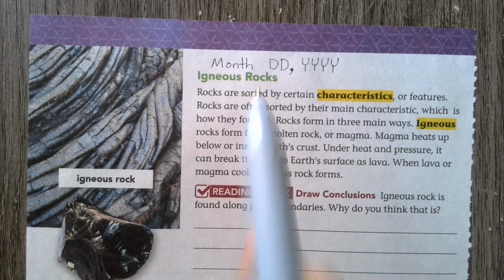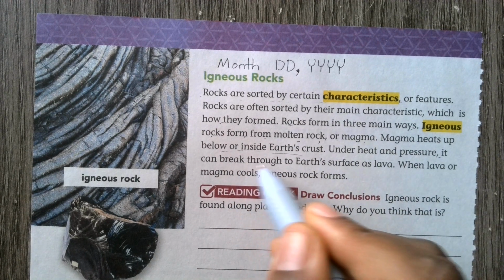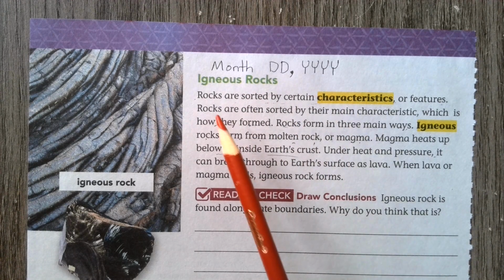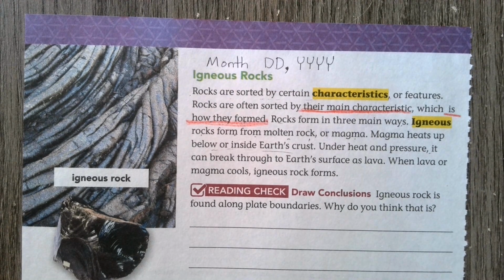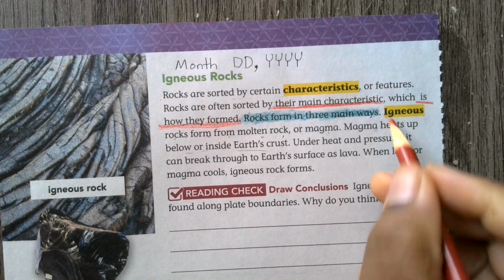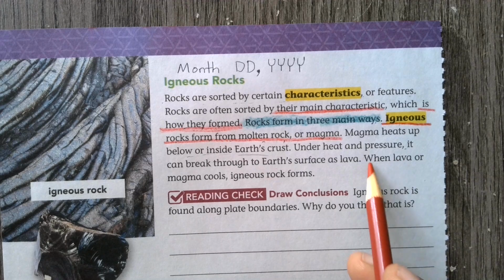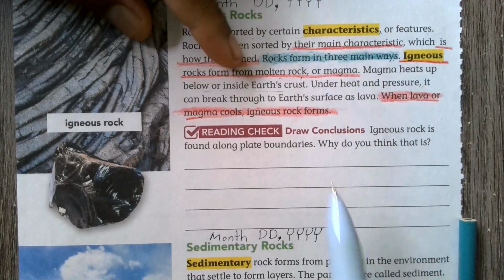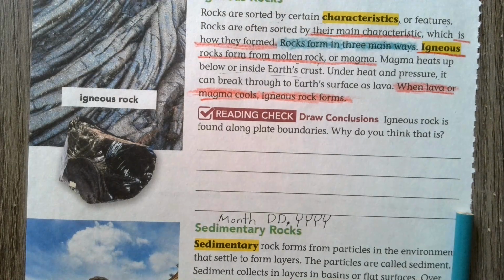G4 SCI T2L3 - P01 - Igneous Rocks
This is the Guided Read Along of Lesson 3: Rocks, Minerals and Soil (pgs 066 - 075)

IXL Lesson code: 3L8